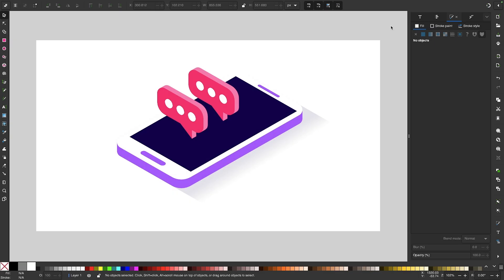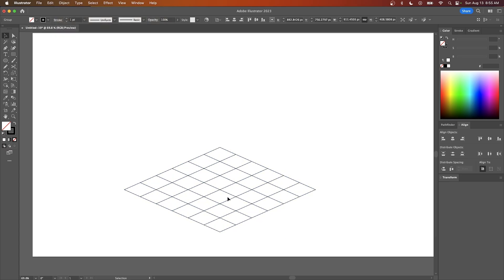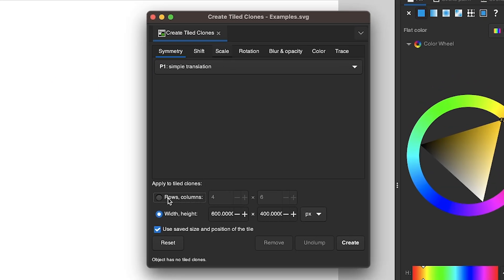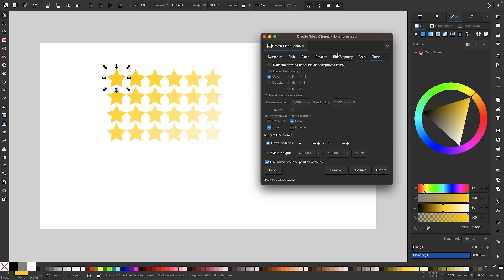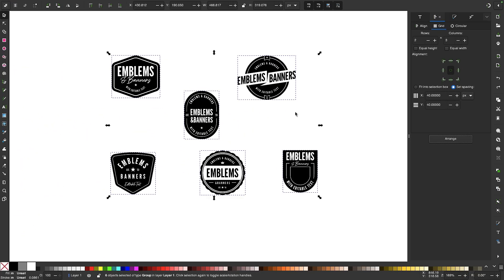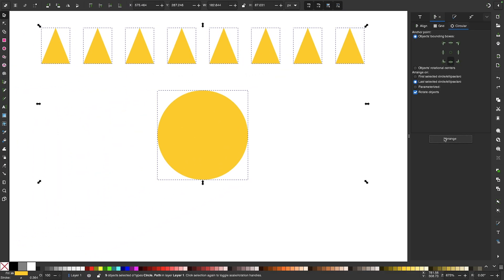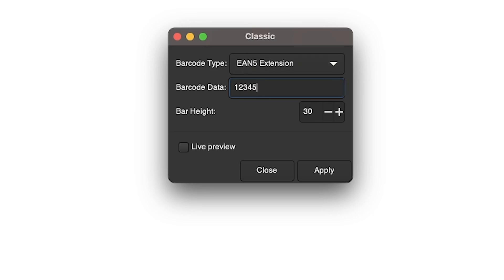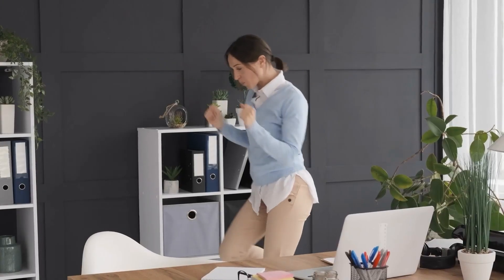5 Things Inkscape Can Do That Illustrator Can't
In this video we'll be going over some of the advantages that Inkscape has over Adobe Illustrator.

🔗 RESOURCE LINKS

🎓 EXPLAINER COURSES

💬 SOCIALS

🎵 MUSIC USED

CHAPTERS

00:00 Intro
00:26 Isometric Grids
01:54 Tiled Clones
05:45 Advanced Align & Distribute Controls
08:47 Use Fonts Without Installing Them
09:51 Generate Barcodes & QR Codes
11:35 Learn More